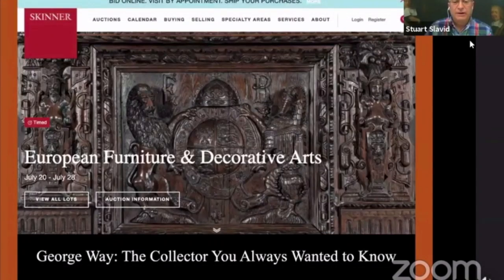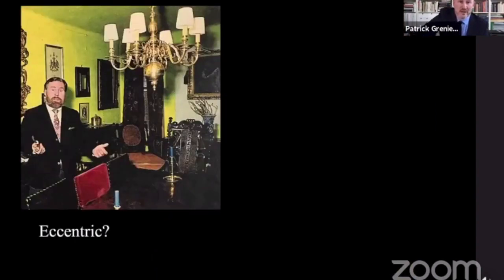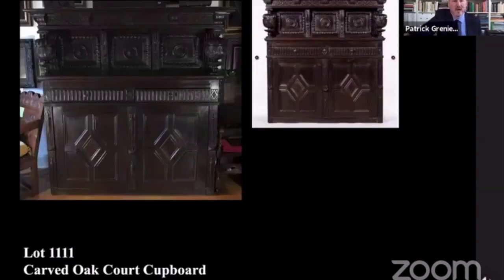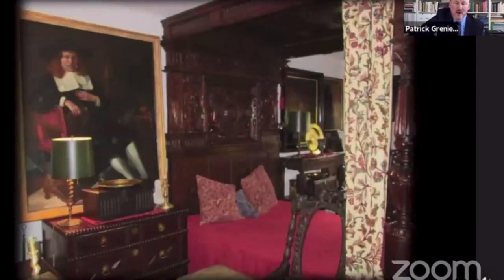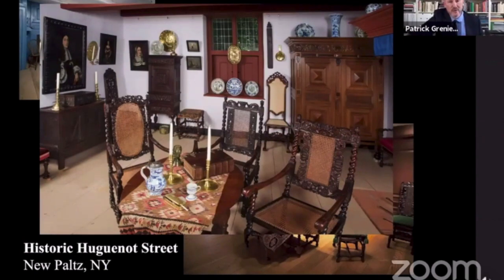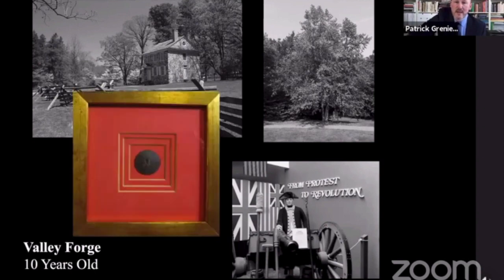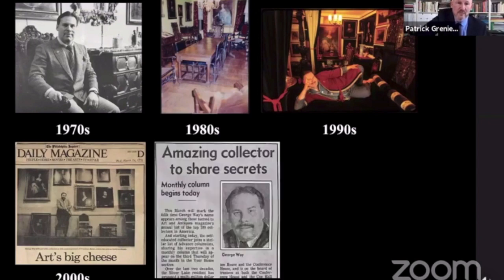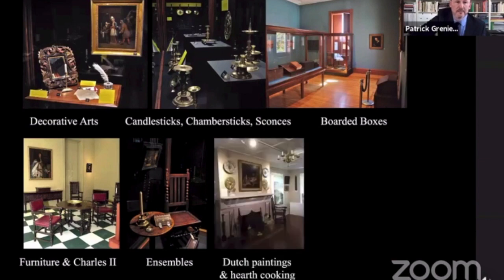GEORGE WAY: Skinner - Part I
George Way (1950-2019) was a collector of fine Dutch and English seventeenth- and eighteenth-century furniture, paintings, and decorative arts for over fifty years. Way began his collection as a teenager; today, it is recognized as one of the finest private collections of European furniture, artifacts, and fine arts in the United States. He formerly served as a consultant for Christies New York, and made guest appearances on The Oprah Winfrey Show and The Today Show, among others. For four consecutive years, Way was named one of the top 100 collectors in America by Art & Antiques (1989-92).